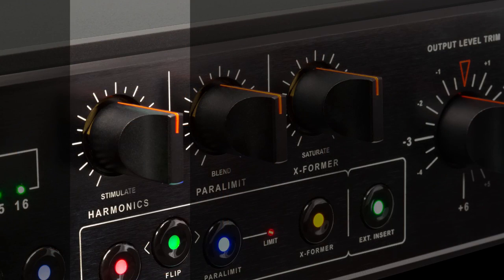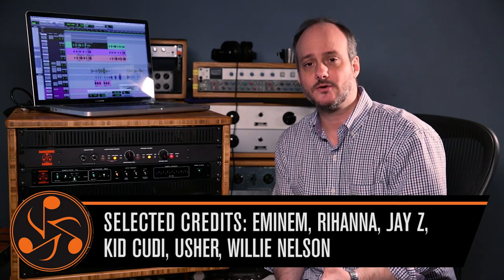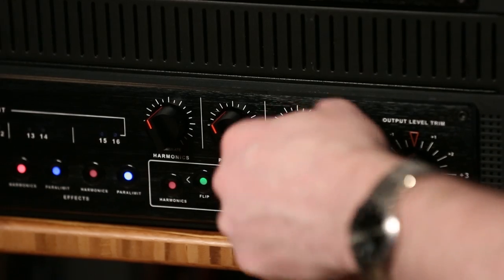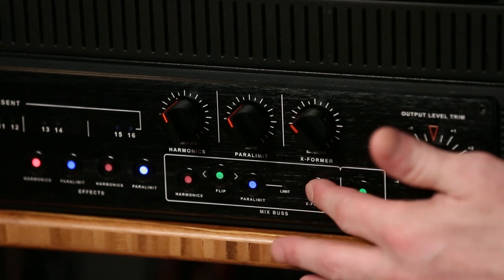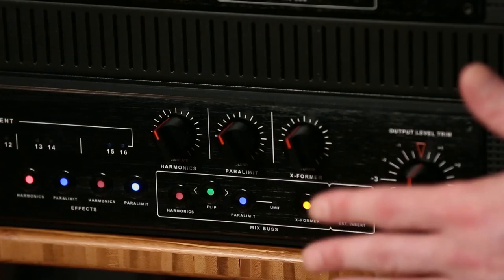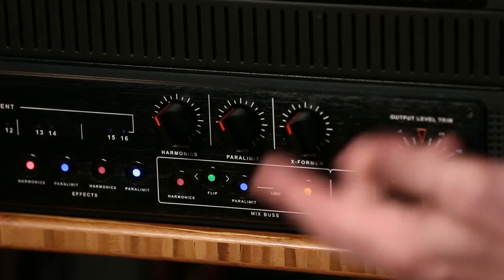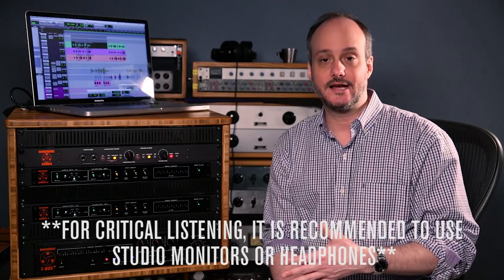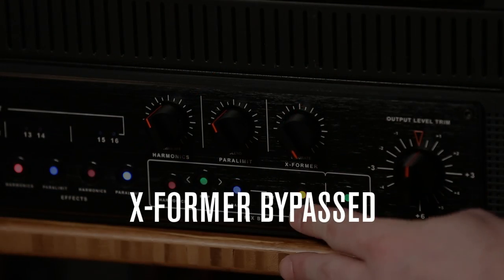How Transformers Can Enhance Your Mix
Ryan West visits Flux Studios in New York City and reveals how to get some unique ‘analog color’ with transformer saturation along with his analog summing to add dimension to a mix while still getting the flexibility of mixing In-the-Box and retaining mix recallability. The Dangerous 2-BUS+ summing amp has “X-Former” variable transformer saturation built-in.

“This is an old trick for engineers, coming right out of the console take the left and right stereo mix and pop it through vintage mic preamp to get a unique ‘transformer’ sound.” The X-Former color circuit built into the Dangerous 2-BUS+ adds, “A little bit of extra Voodoo. It tightens up the low end and also gives this sheen on the sides of the mix that I don’t get without it. It gives another level of magic when I’m mixing.”

Ryan West has engineered at top New York studios including Stadiumred Studios NYC, SoHo Studios, and Baseline Recording Studios, cranking out hit after hit for today’s top artists. As an accomplished engineer and producer in a variety of musical genres, Ryan West is best known for chart-topping Hip-Hop and R&B mixes for today’s top artists such as Rihanna, Eminem, Jay Z, T.I., Kid Cudi, Willie Nelson, Usher, Dr. Dre, 50 Cent and many more. His mixes for artists have reached 19 Gold, 10 Platinum, 5 Multi-Platinum, and 1 Diamond RIAA album awards levels. He was nominated for the prestigious Album of the Year Grammy in 2004 for Usher's “Confessions,” and again in 2011 for Eminem's “Recovery.”